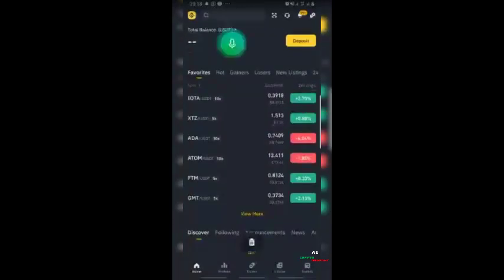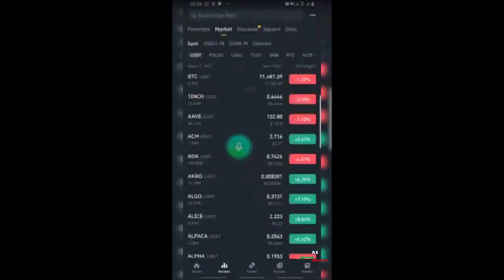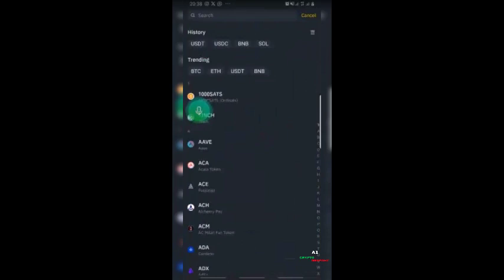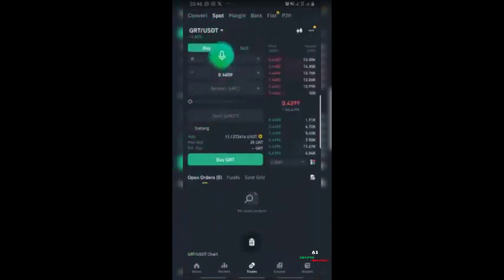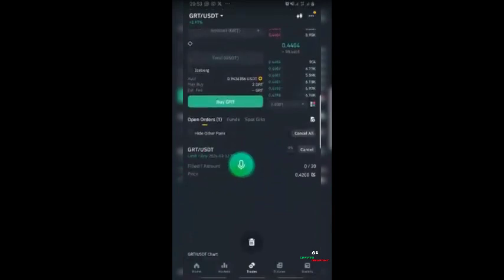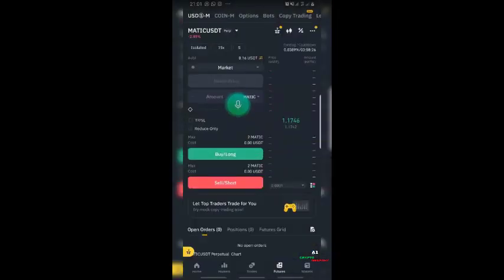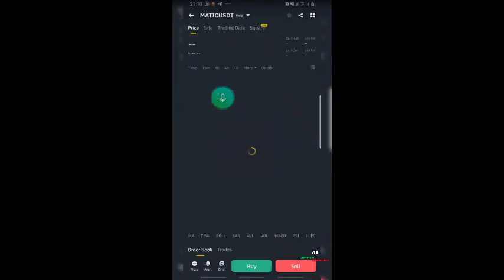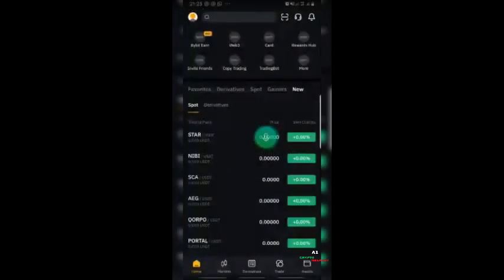6. Binance Complete Tutorial (Futures, Spot, Deposit etc)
In the video you will learn:

1. Spot Trading
2. Futures Trading
3. How To Deposit Into Your Favourite Exchange

⚠️ CRYPTO UPDATES HERE ⚠️

If you use my links you get bonuses for early adopters, also if you make a purchase through one of them, I will receive a commission (at no additional cost to you). Thanks for supporting the channel!

Stay safe. Always DYOR
—A1 Cryptography